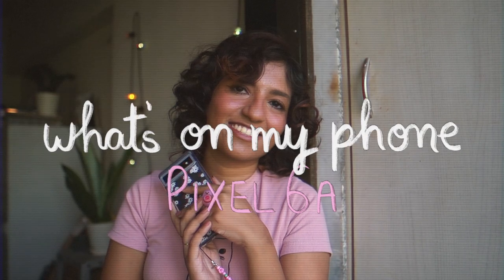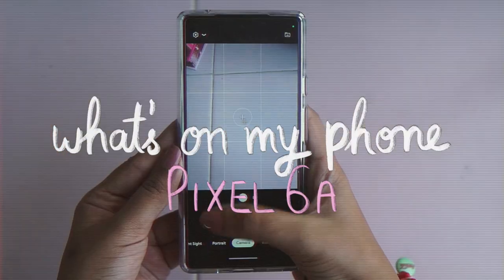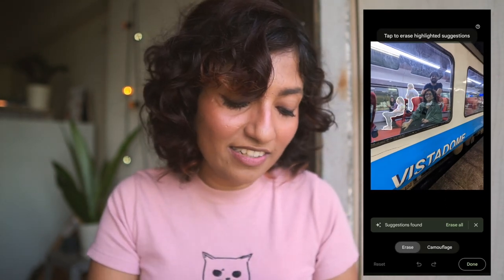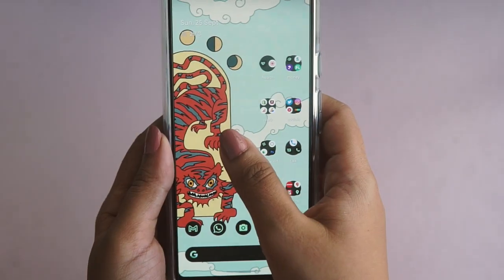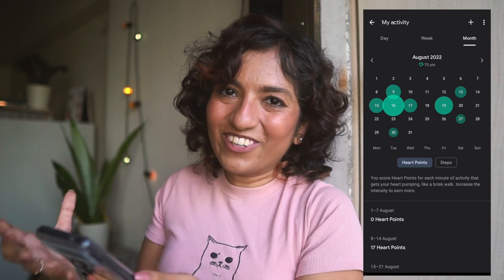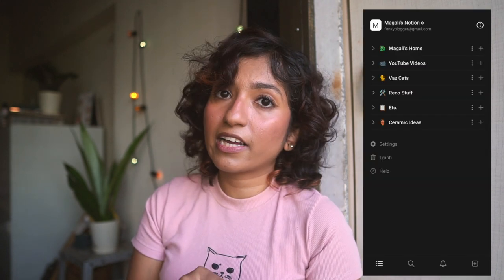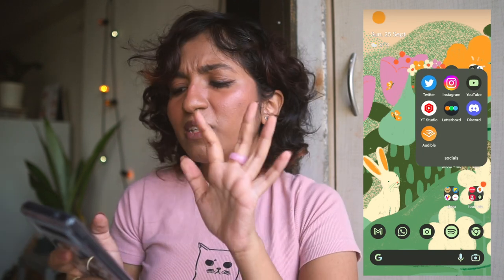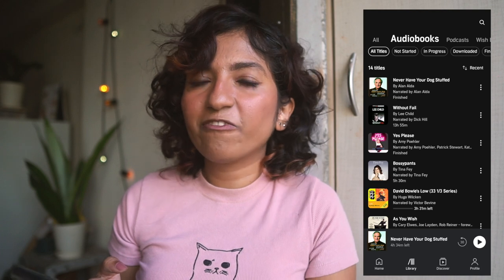What's on my phone 📱 | google pixel 6a | my experience + favorite features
💁🏽‍♀️ ᴀʙᴏᴜᴛ ᴍᴇ
I was born in Mumbai (Bombay back then!) but my roots are in Goa. I started my blog in my early teens, and I'm now in my thirties! Internet culture has been a huge part of my life. I enjoy beauty, dressing up, cooking, tea (particularly masala chai), urban gardening & the company of my four cats. I also enjoy making things & run a small business, Studio Bahia featuring jewellery, ceramics & more (all made by me). This channel is an extension of those things. Make yourself a tea or coffee, get in a comfy chair & maybe stay a while?

📱 ᴅᴇᴛᴀɪʟs
introduction 0:00
my history with smartphones | iPhone to Google Pixel 1:31
why I upgraded to Pixel 6a | my favorite features 2:32
giving my phone a makeover | case + strap 4:24
- phone cases
original case (sage green)
new one (dark blue)
new one I used (transparent daisies)
tempered glass screen guard
phone strap - h&m
what's on my phone *finally* 6:06
outro 23:33

☕ ᴍᴇᴍʙᴇʀs
Thank you to Tejas, Ashima, Sakunthala, Kamini, Carol & other members for helping to make this video possible!
Sign up to be a supporter of my channel - the most affordable tier costs as much as two cornershop samosas 🥟 & you get perks like viewing my videos early (+ along with my gratitude!)

if you're a video creator, get 1 month of thematic premium free by signing up